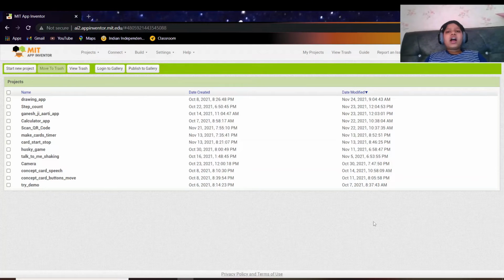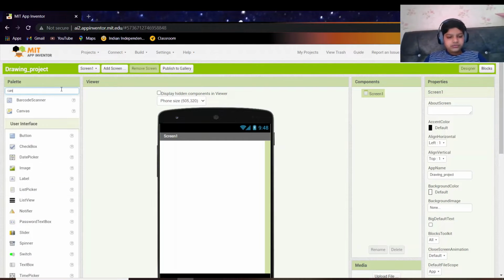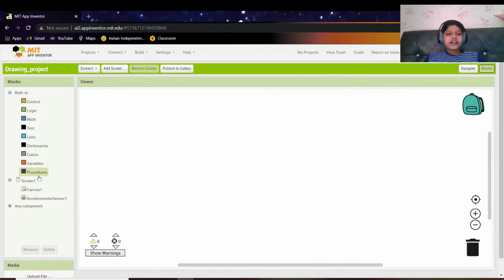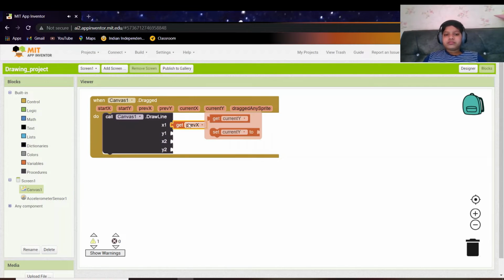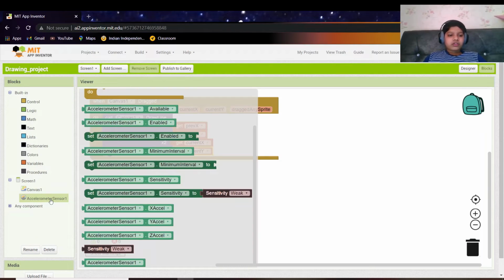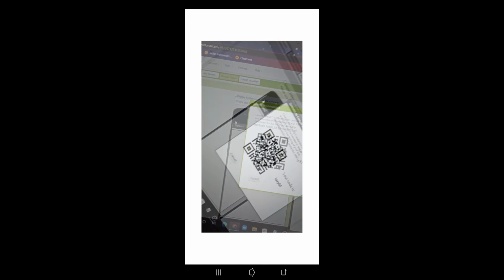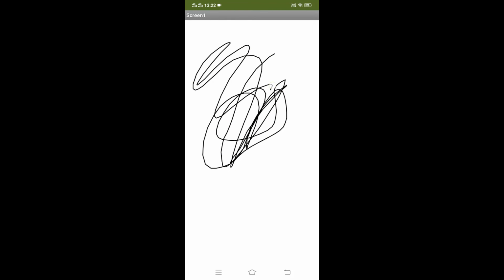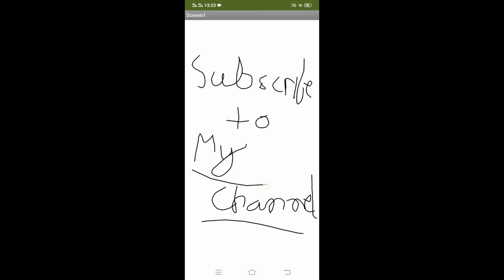How to make drawing app in MIT app inventor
hello guys, In this I will teach you how to make drawing app in MIT app inventor